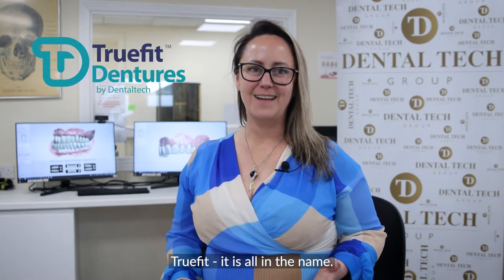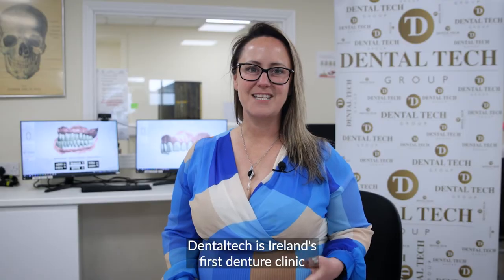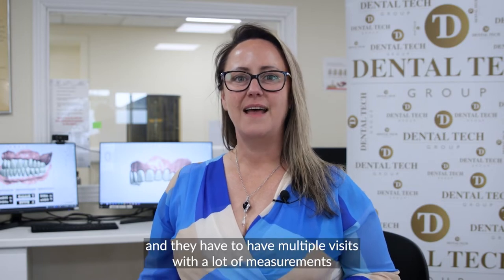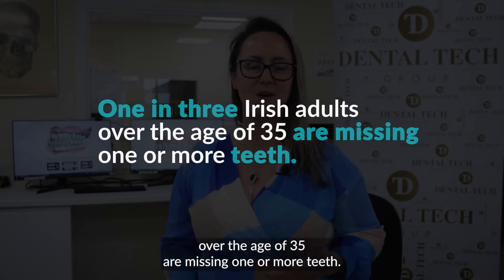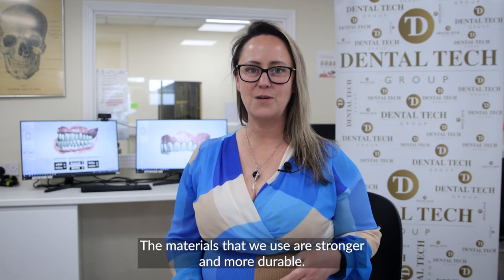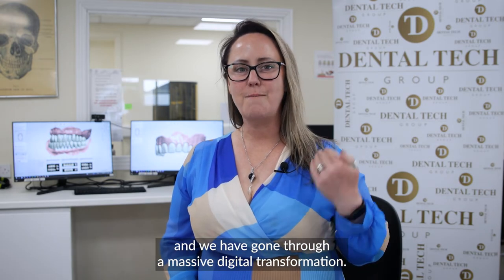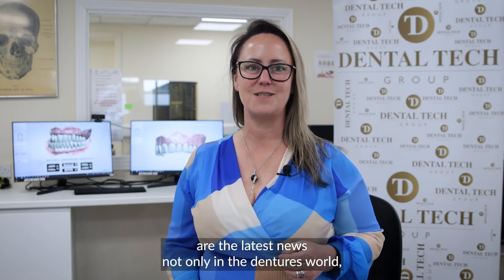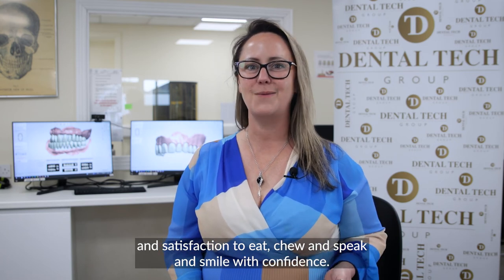FB_Truefit.mp4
Dentaltech is Ireland's first denture clinic with a full scan to print 3D digital printed denture solution. The accuracy of this natural looking digital denture will provide you with Truefit! says our CEO Bevin Mahon.

Dentaltech are providing dentures to generations of families in Ireland for over 50 years.

They have always invested in the latest technologies, systems and processes to ensure they can offer the best services and treatments to their patients.

Why not book in for a Free consultation today and experience a different type of denture clinic.

Call
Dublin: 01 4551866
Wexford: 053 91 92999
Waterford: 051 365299